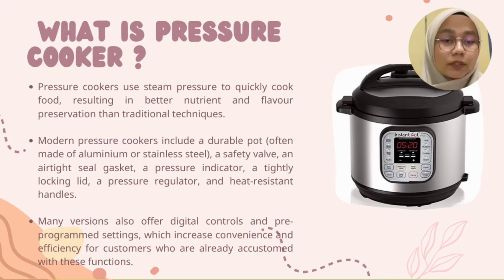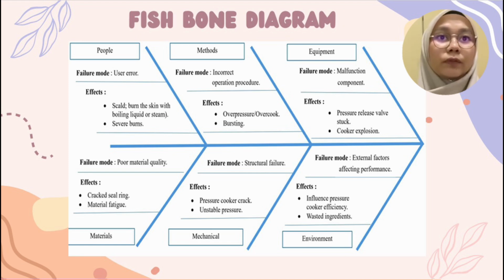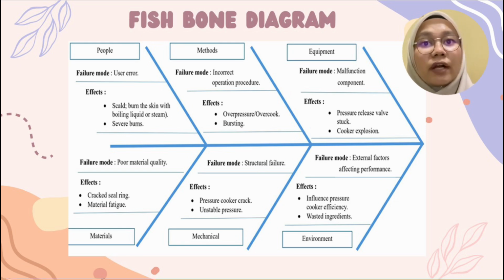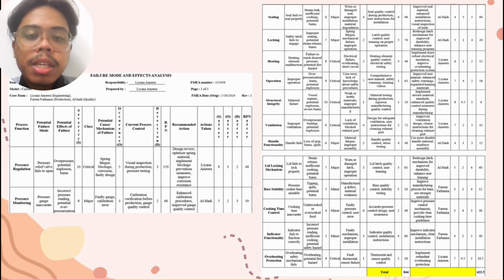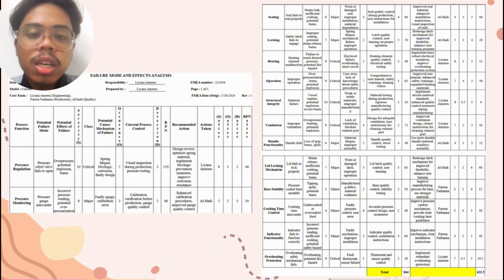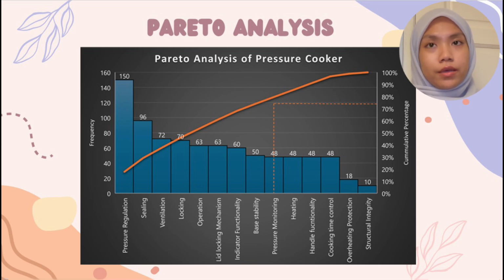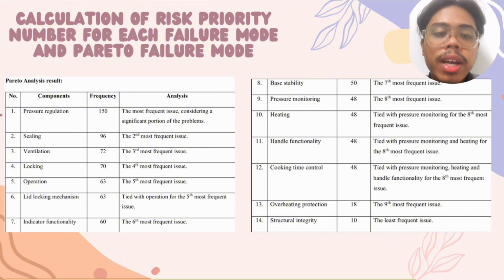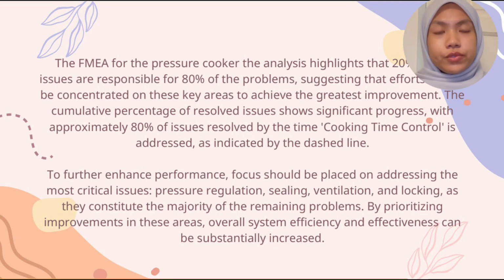Assignment 3 | Failure Mode & Effect Analysis ( FMEA) | BMKM 4163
Assignment 3 ini dijalankan bagi melengkapkan tugasan didalam kelas. Segala unsur diambil dari sumber yang sah.